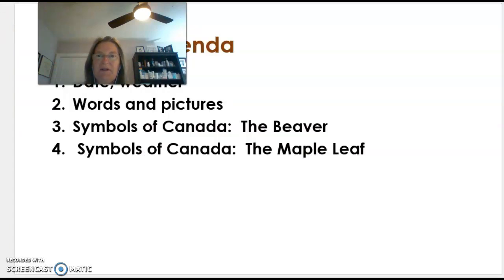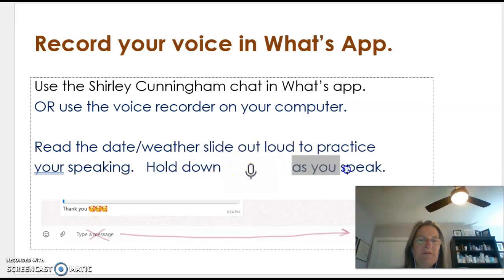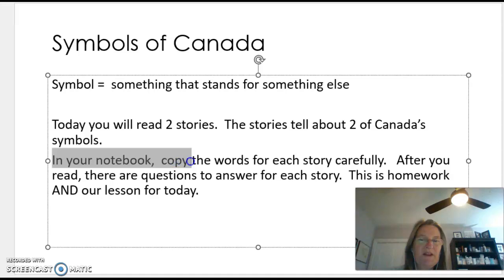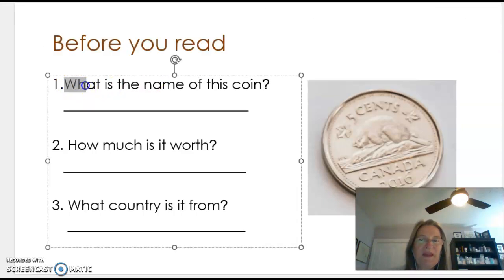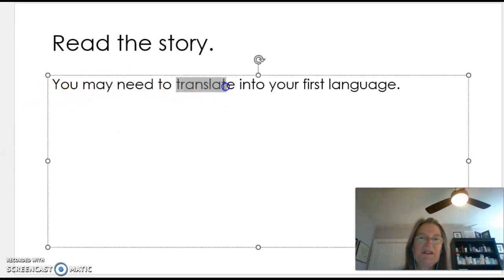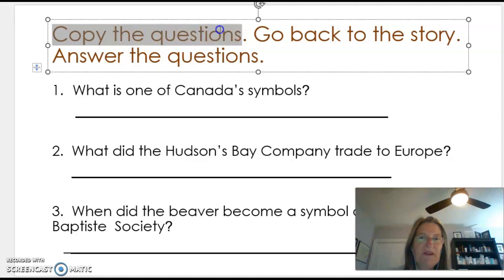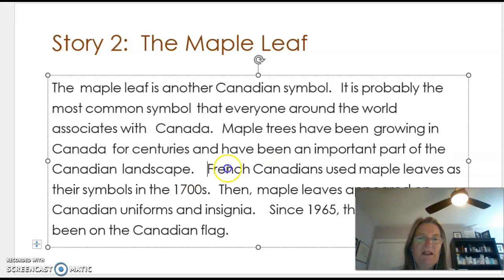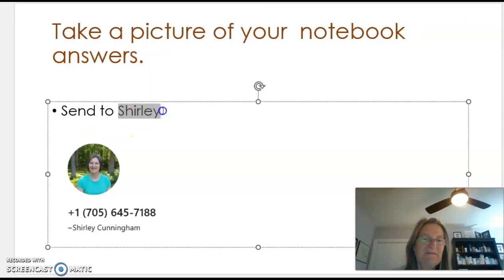May 27 lesson Symbols of Canada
This video is for English as a Second Language students enrolled in the LINC program at Conestoga College, level CLB 1-2.